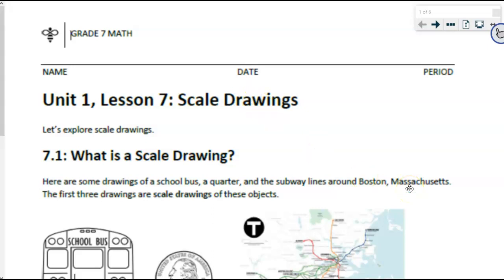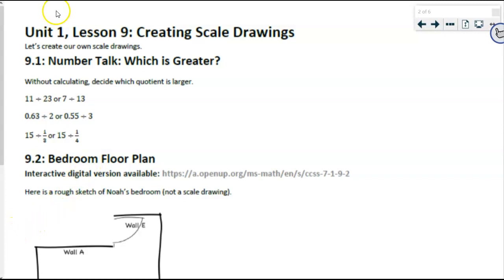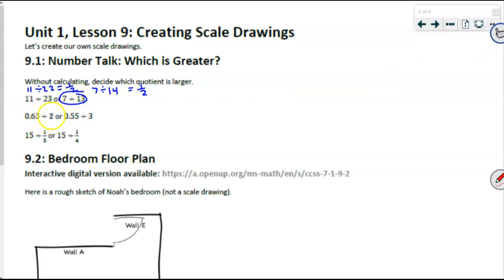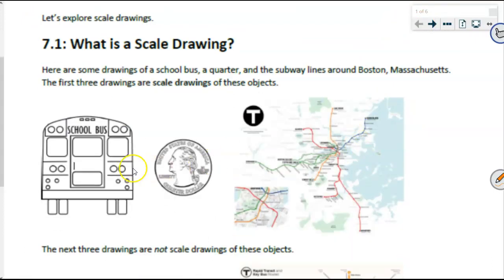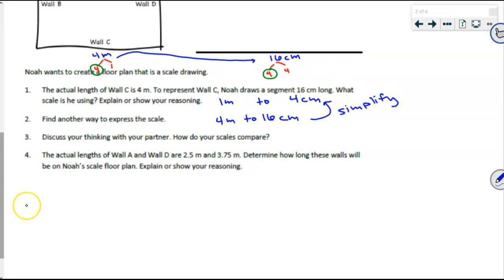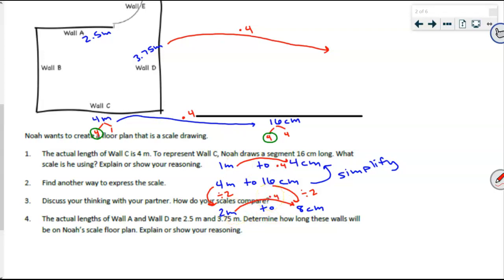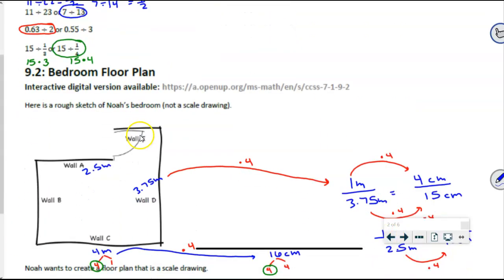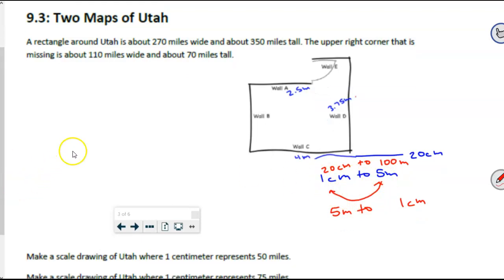OUR 7.1.9 Creating Scale Drawings (with Intro from 7.1.7 Scale Drawings) (Part 1 of 2)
Open Up Resources 7.1.9 Creating Scale Drawings with a brief intro to Scale Drawings from Open Up Resources 7.1.7 Scale Drawings

This is part one of a two-part video series covering this lesson.